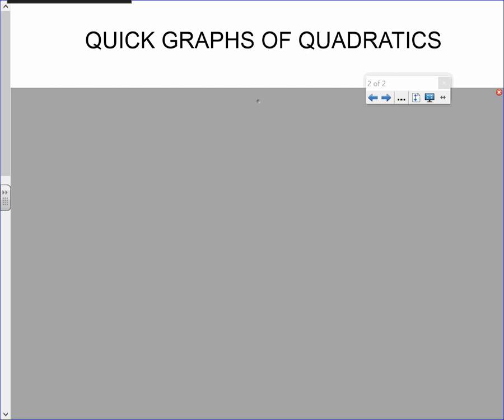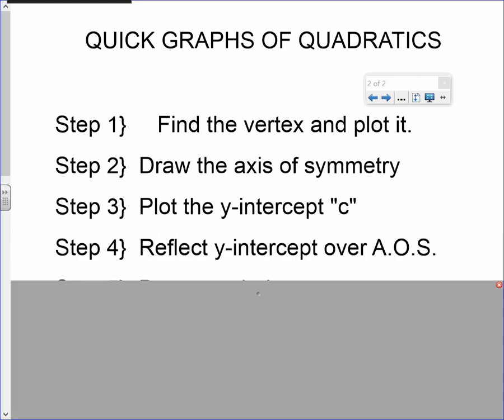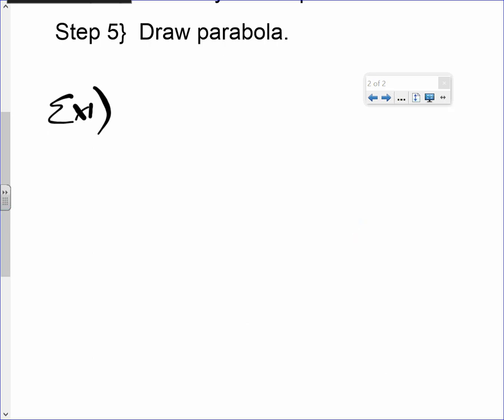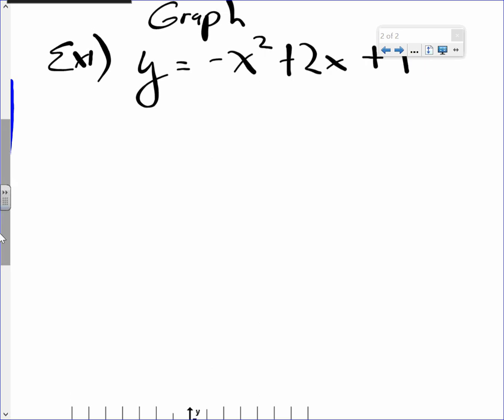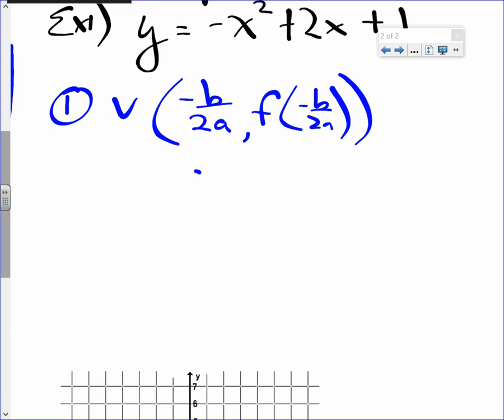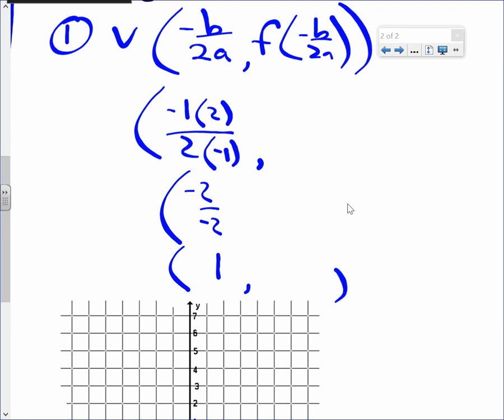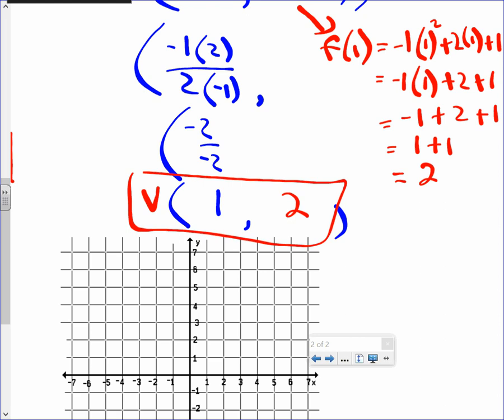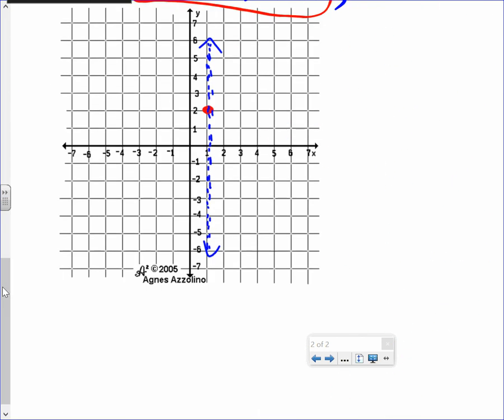PHILO MATH: quick graphs quadratics 2 6